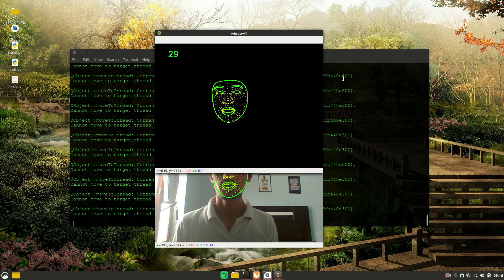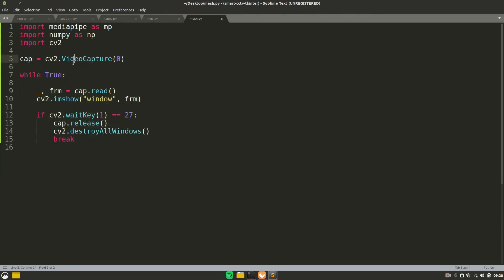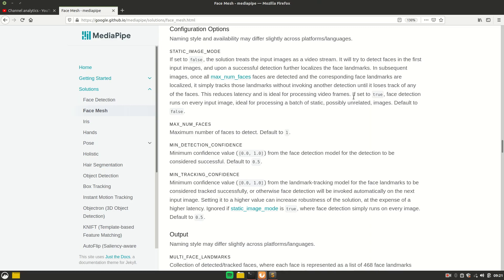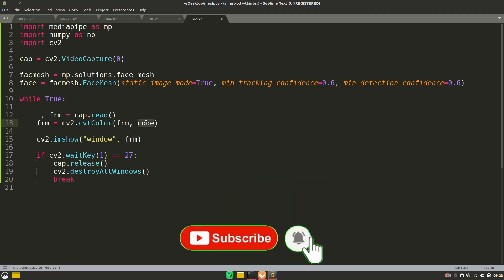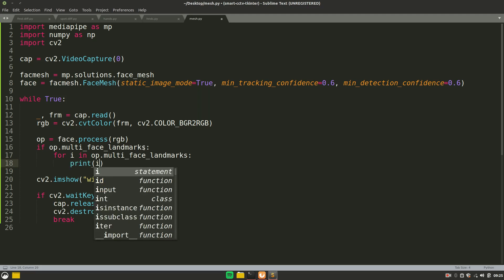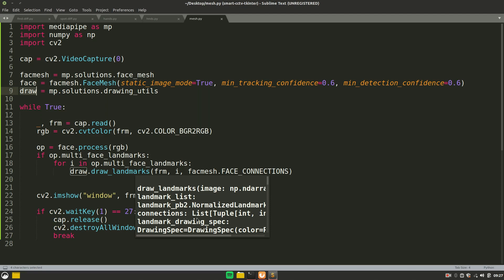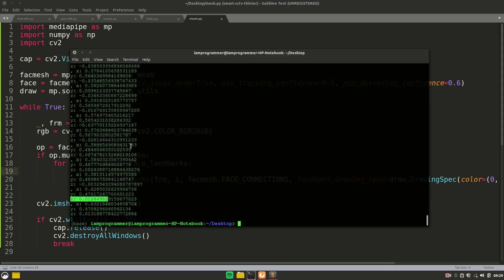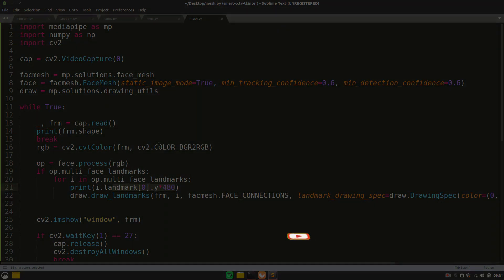Face Mesh | mediapipe | deep learning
This video is all about detecting and drawing 468 facial landmarks on direct webcam input footage at 30 frames per secong by using mediapipe liberary. In this we have used FaceMesh solution from mediapipe.
MediaPipe Face Mesh is a face geometry solution that estimates 468 3D face landmarks in real-time even on mobile devices. It employs machine learning (ML) to infer the 3D surface geometry, requiring only a single camera input without the need for a dedicated depth sensor. Utilizing lightweight model architectures together with GPU acceleration throughout the pipeline, the solution delivers real-time performance critical for live experiences.
Additionally, the solution is bundled with the Face Geometry module that bridges the gap between the face landmark estimation and useful real-time augmented reality (AR) applications. It establishes a metric 3D space and uses the face landmark screen positions to estimate face geometry within that space.

It is very easy to build and write the code. The code is written in just about 30 lines.

timestamps:
0:00 - What we going to make
0:31 - Installing liberaries
1:06 - importing libs
1:30 - Reading from webcam
2:05 - coding landmark detection
8:00 - Changing colors
9:03 - Getting x-y co-ordinates
11:17 - Thanks Like and Subscribe

mediapipe, face mesh, 468 landmarks, fast mesh, FaceMesh mediapipe, machine learning project, deep learning model, facial landmarks, 30 fps mesh, 30 fps face mesh, dl, ml, cv, opencv, numpy